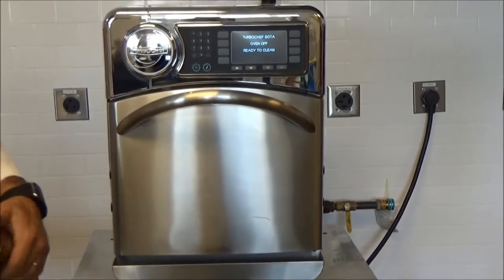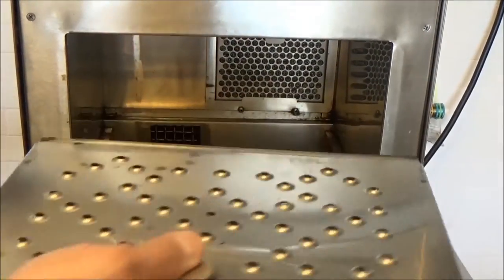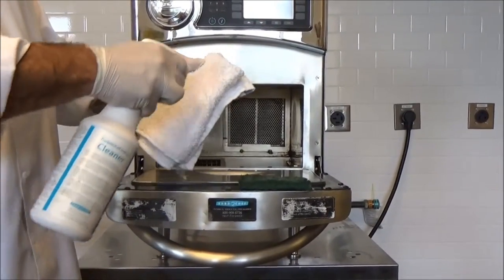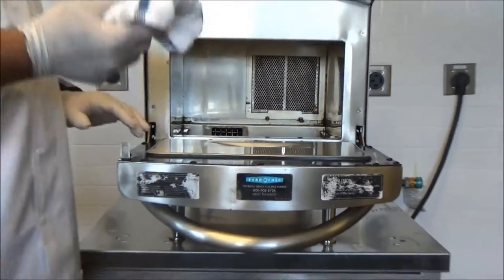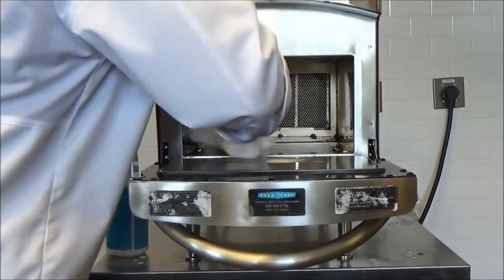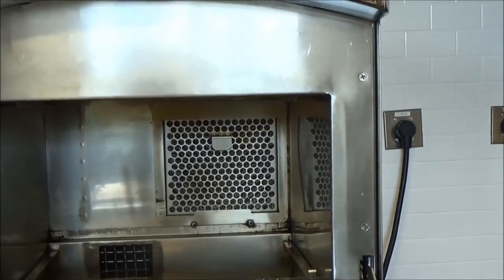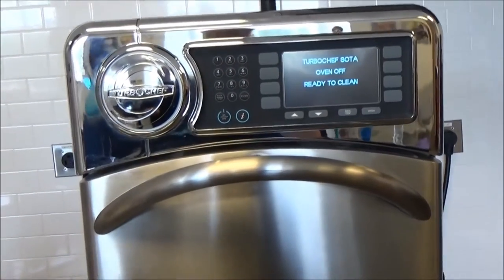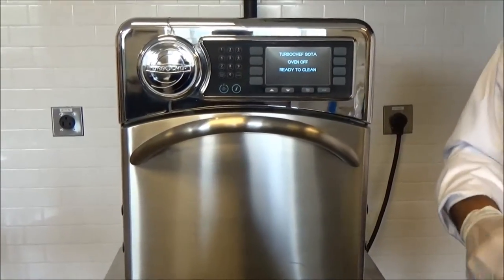Waterless Steamer Cleaning Video